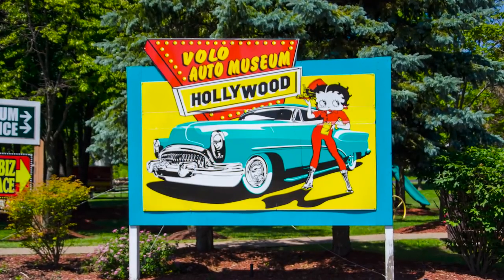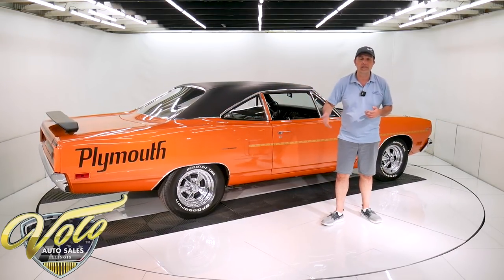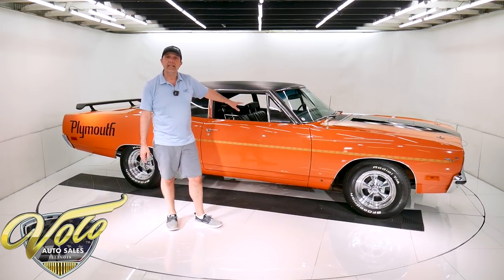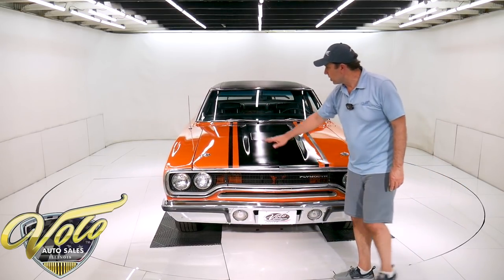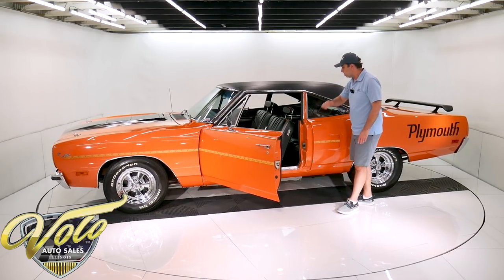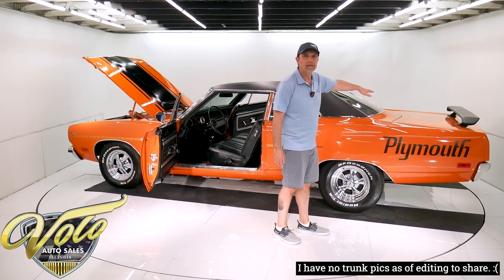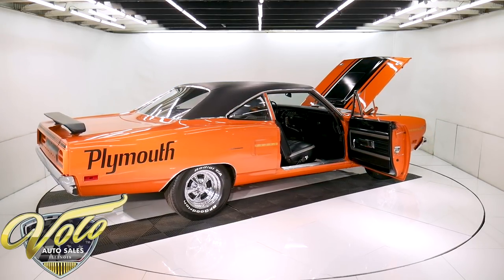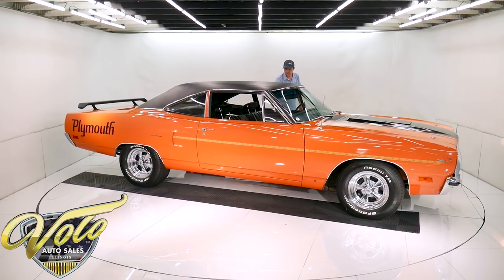1970 Plymouth Road Runner for sale at Volo Auto Museum (V19666)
This is a real Road Runner that has been rotisserie restored and upgraded with a crate 472-525 hp Hemi motor. Also upgraded 5-speed, heavy duty Dana 60 rear end and disc brakes.

EXTERIOR: Real sharp looking the way it's set up with the colors, spoiler, stance and wheels. I like 1970 the best because of the stripes they offered. This one has a clean, straight body. The gaps are square, I don't see any bubbles or problem areas. It's smooth all along the bottoms. Repainted Hemi orange with a smooth, glossy finish. The matte black stripes are painted on the hood and it has the "dust trail" decal with the running Roadrunner going down the sides. It has a functional ram charger hood scoop that opens and hood pins. The vinyl top is in excellent condition. It has good  original glass, the windshield was replaced. In front the grill and bumper look great. Door handles and mirror look new. The stainless trim was replaced but has some dents. In back it has blacked out tail panel and rechromed bumper. The chrome Cragers and BFG tires were recently added to the car.

INTERIOR: It's restored nicely inside. Down on the floor the carpet has been replaced, it has Road Runner floor mats and the best part is the big Hurst pistol grip shifter sticking out of the hump. It even has an updated 5-speed shift pattern on the handle. The seats have been reupholstered, door panels replaced including the armrests, bases, window cranks and handles. The metal was repainted black. Overhead has a new tight fitting headliner, working dome light, the mirror and visors are excellent. In front of me is a clean instrument panel, not broken or cut. It's been cleaned up and touched up. nicely as the rally pack gauges and also has an aftermarket Sun tachometer on the column.

ENGINE COMPARTMENT: $17,129 short block crate motor right from Mopar. Increased cubic inches from the original 426 to a 472 and it makes 525 hp, 540 lbs of torque. 9 to 1 compression allows the use of premium pump gas. On top it has a single Holley dual feed carb with an aluminum Mopar intake. Chrome valve covers and also  a set of headers. The front of the motor has an aluminum water pump, chrome pulleys and alternator. The engine bay is clean solid metal all painted orange. It has the original fender tag. Everything looks proper- the battery is bolted down properly, the "beep beep" Roadrunner horn works, it has a washer bottle. There's a receipt for $3,000 for the complete Ramcharger system. It has functional ram air using a cable inside the car. It also features power brakes.